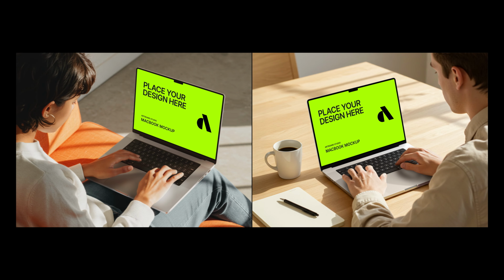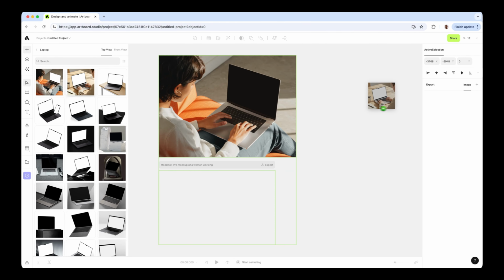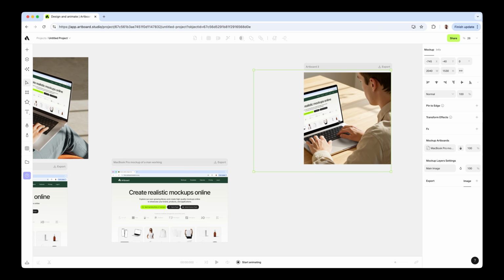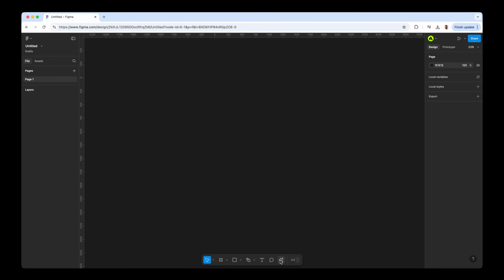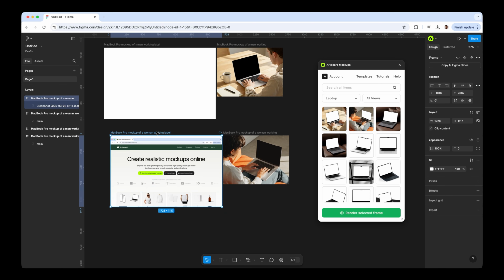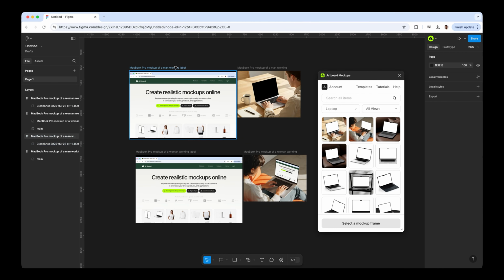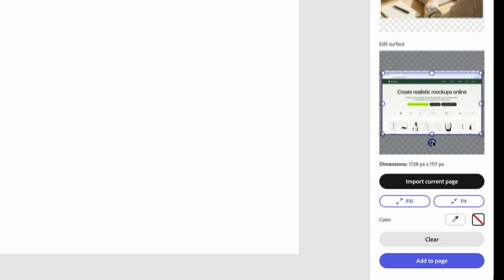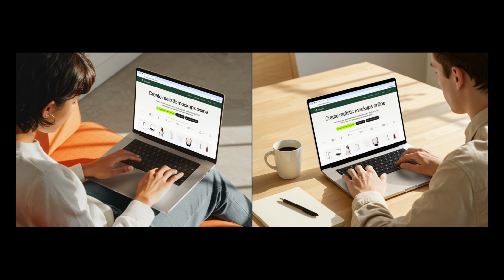Create laptop mockups online with Artboard, figma or adobeexpress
Showcase your website designs with these amazing laptop mockups right in your browser. Easily customize them within Artboard Studio, Figma or Adobe Express.